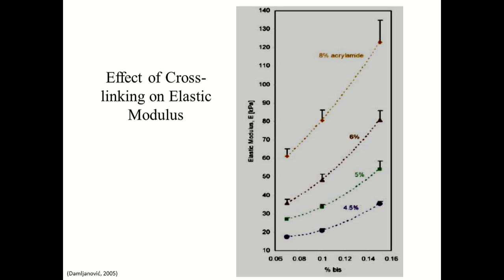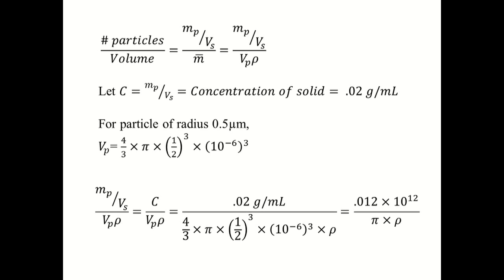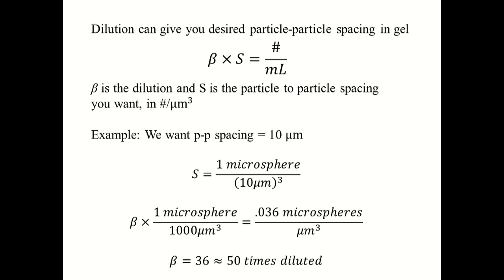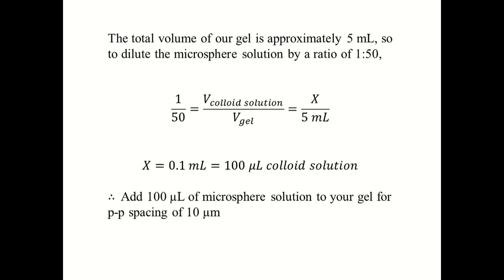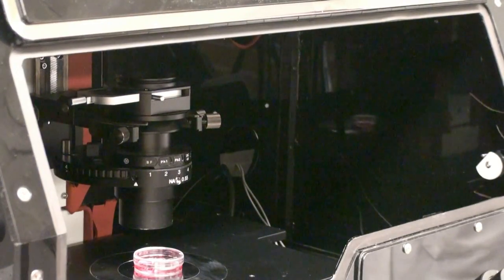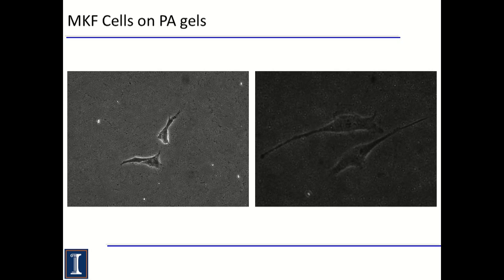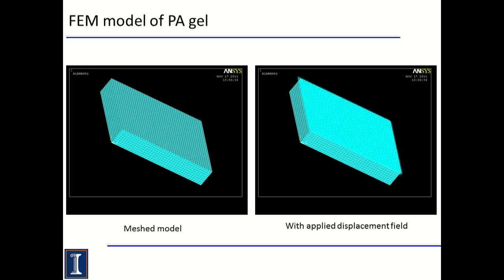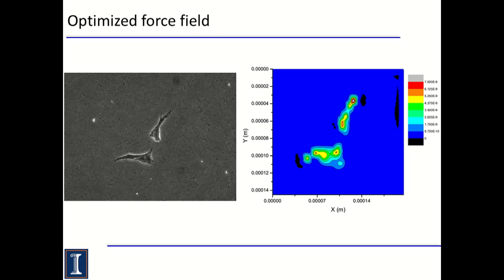Professor Saif Experiment